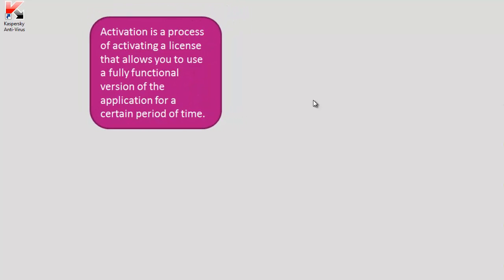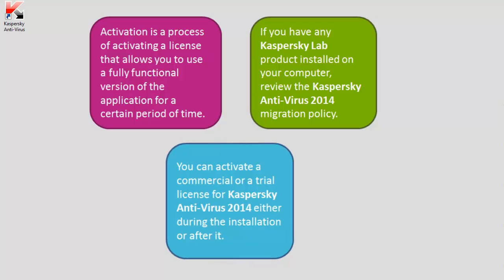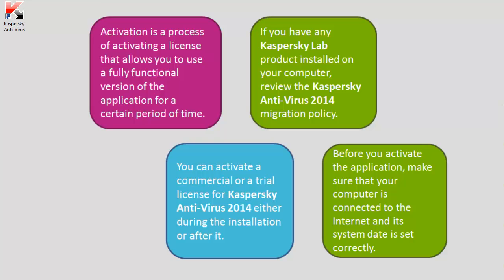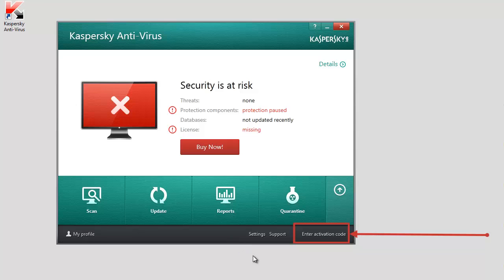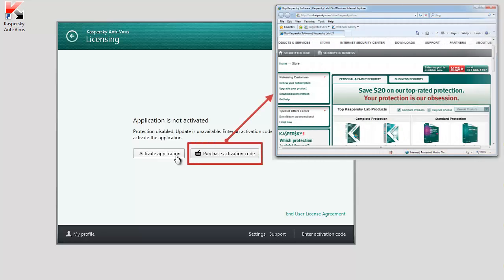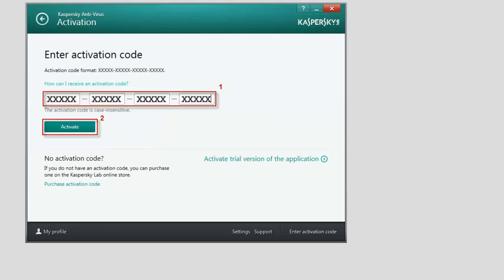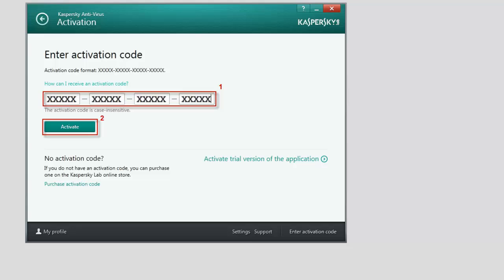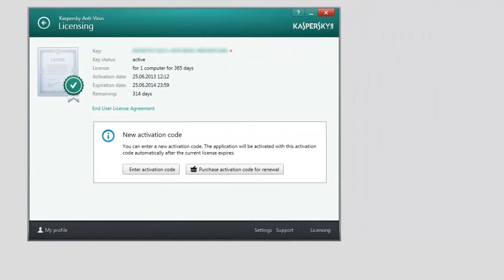How to activate Kaspersky Anti-Virus 2014 after installation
This video shows you how to activate Kaspersky Anti-Virus 2014 after installation.